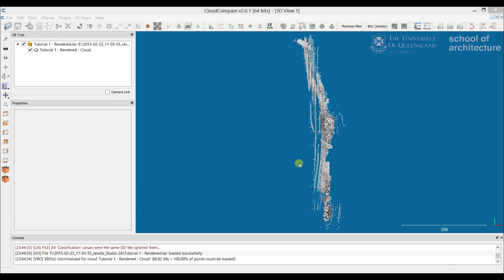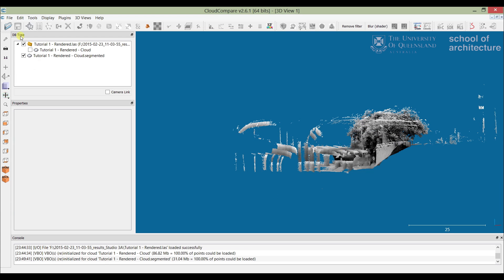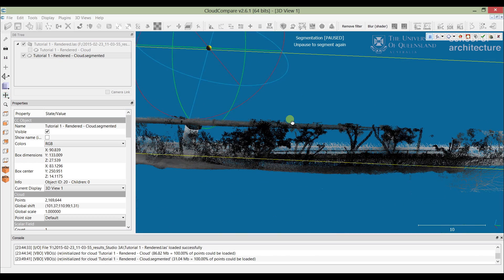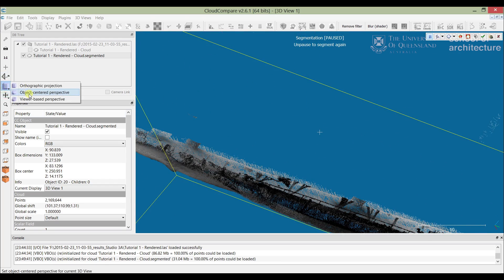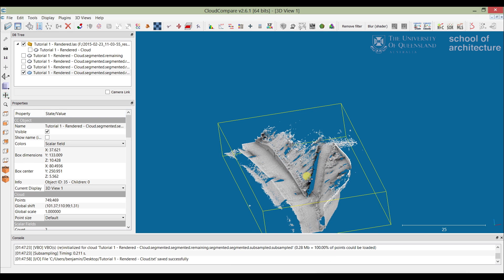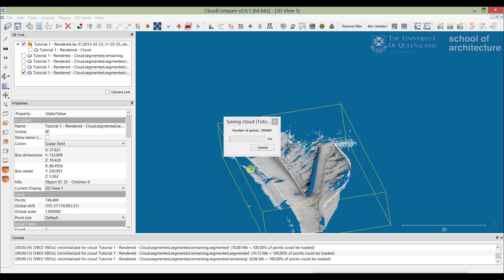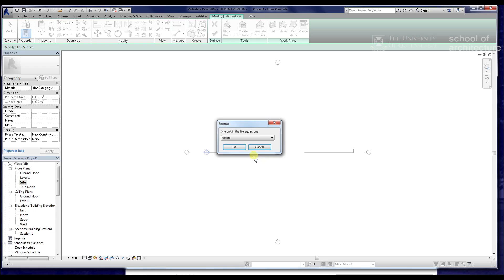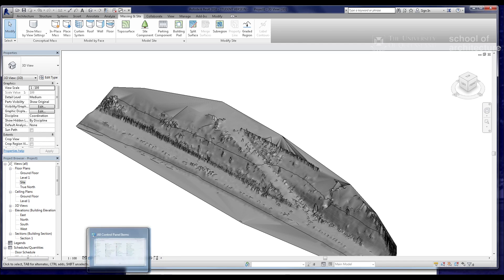3D Laser Scanning - Creating Topography from a Point Cloud in Revit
Just a brief workflow to create a toposurface from a point cloud in Revit2016 and Cloud Compare